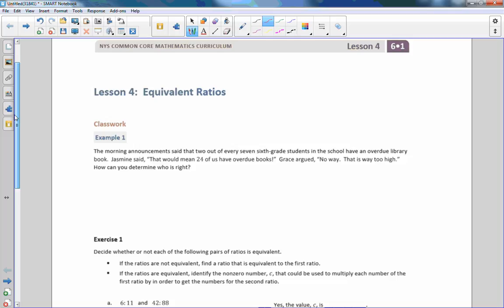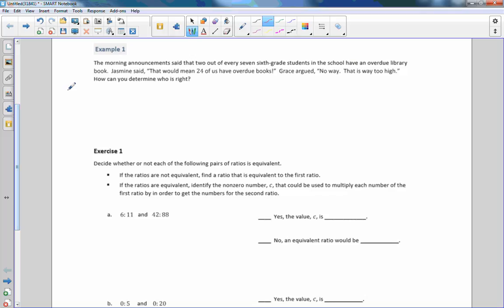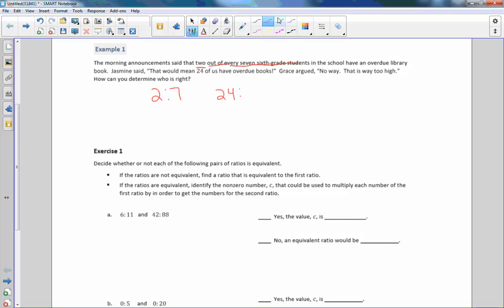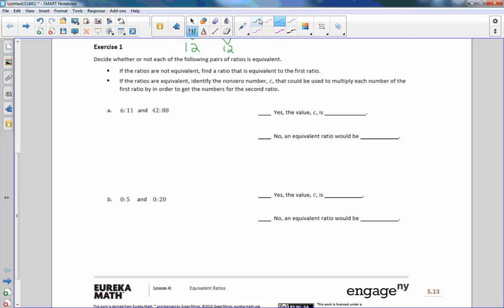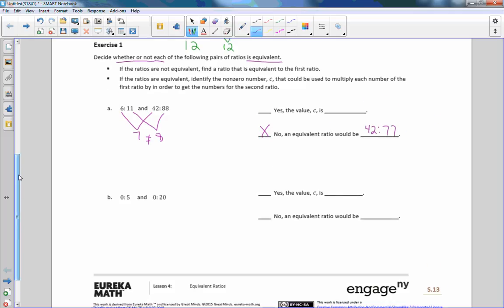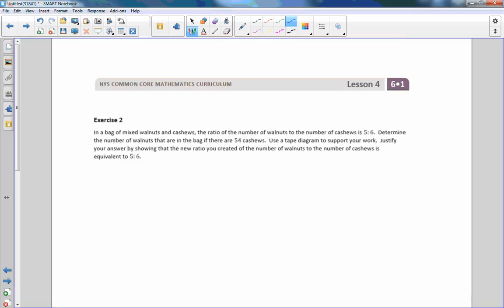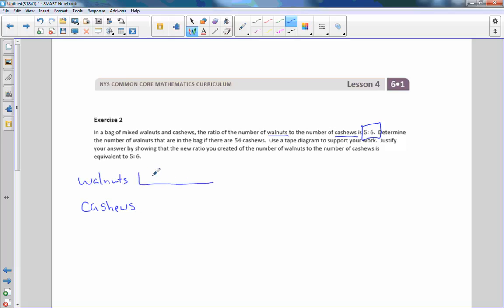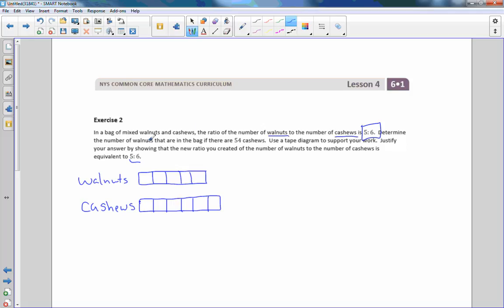Math 6 Module 1 Lesson 4 Video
Equivalent Ratios@math